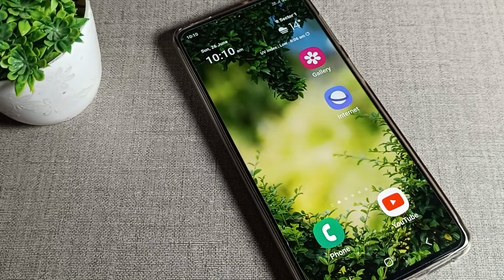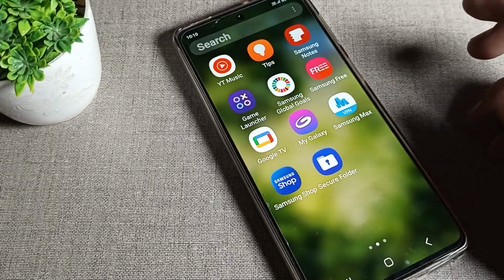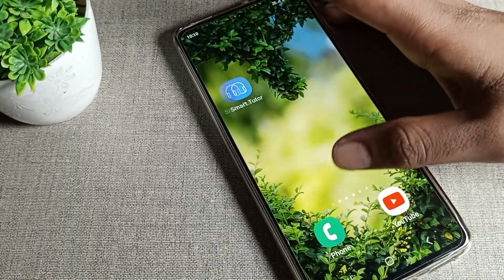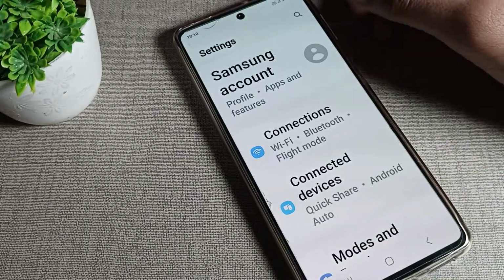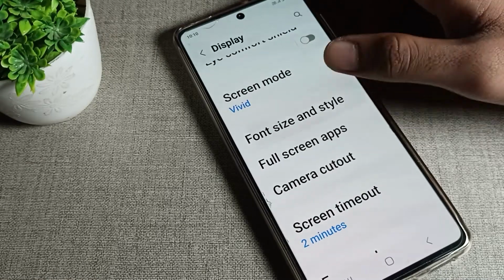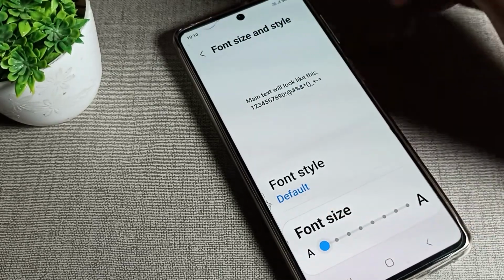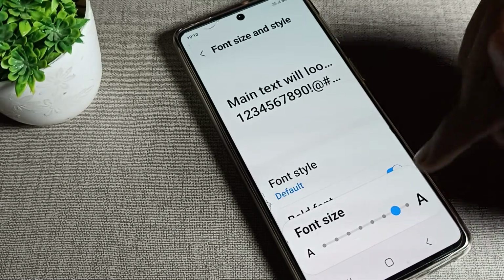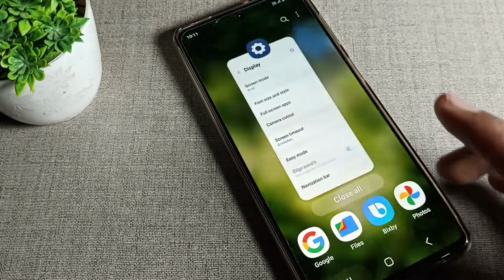customize font size in Samsung galaxy A53, how to use font size